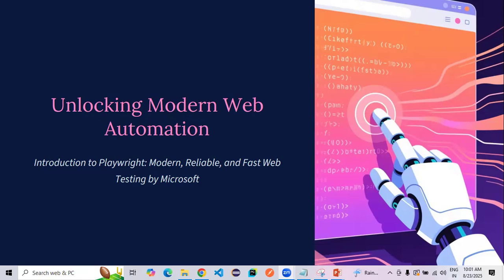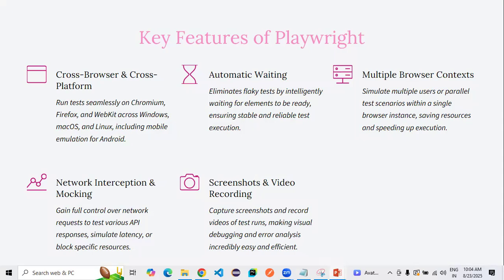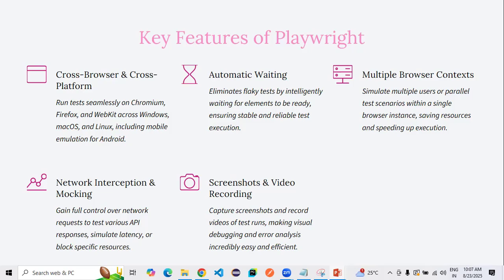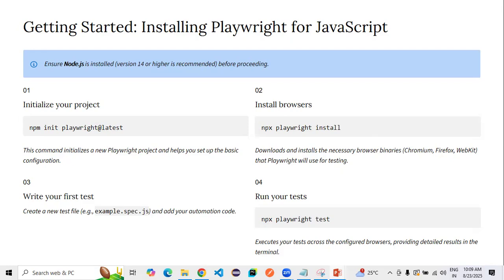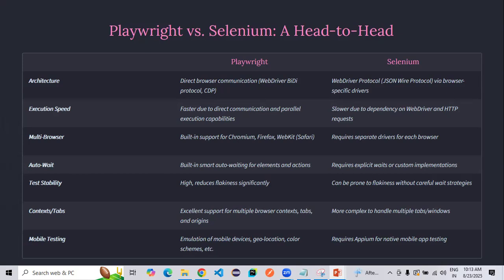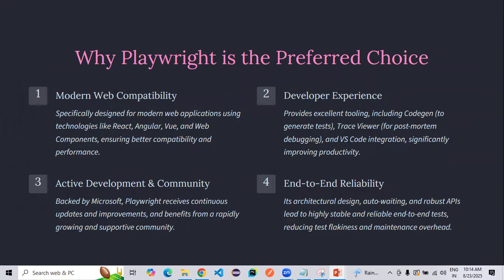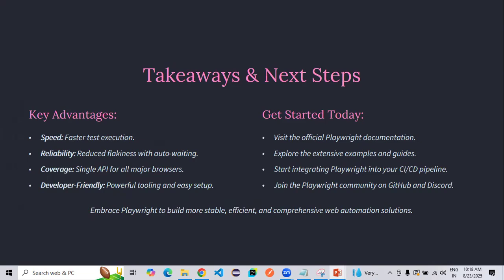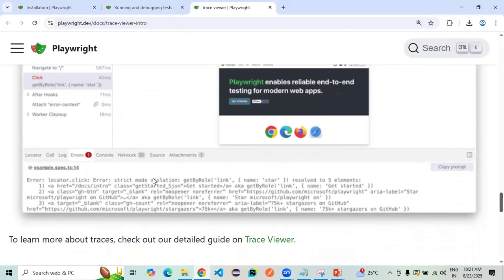Playwright from scratch for Beginners - Introduction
This video talks about, “Playwright from scratch for Beginners - Introduction”.